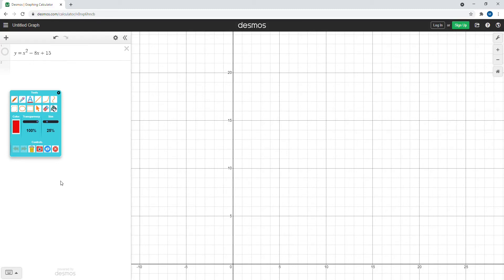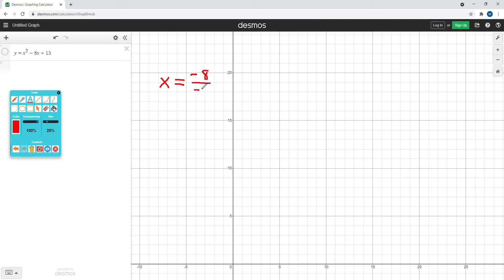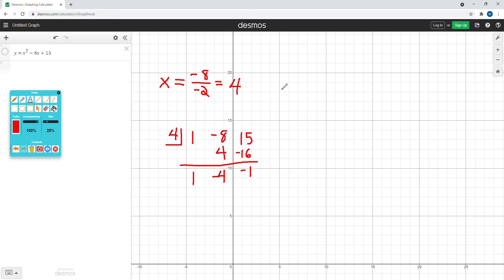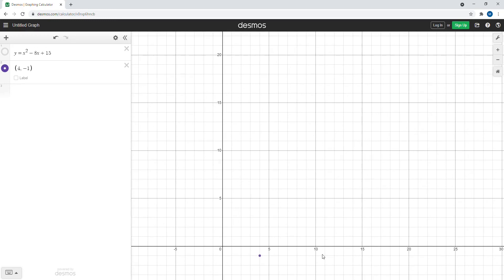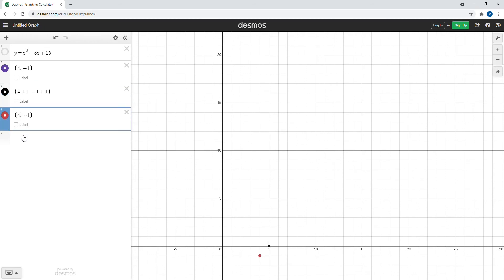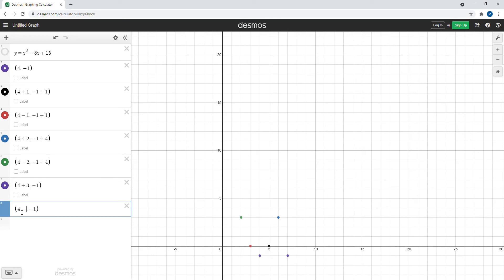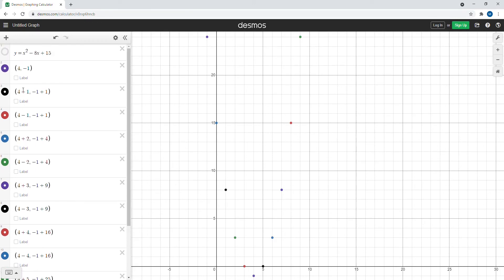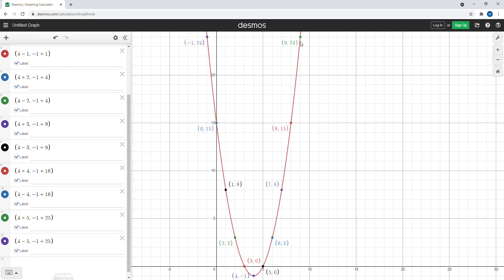Plotting a Basic Parabola and Sample Points in Desmos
In this video we use the patterns available in the basic parabola (y = x-squared) to plot integer points on a parabola with a vertex of (4, -1).